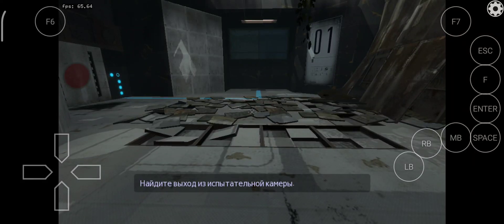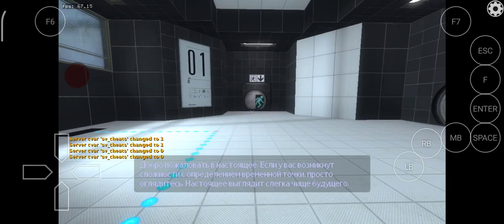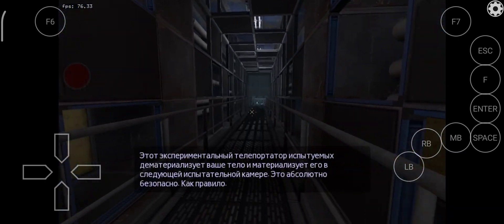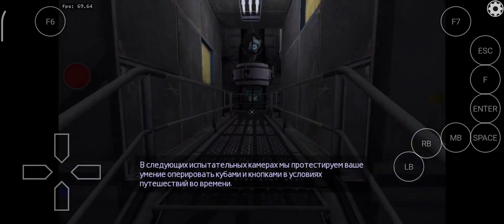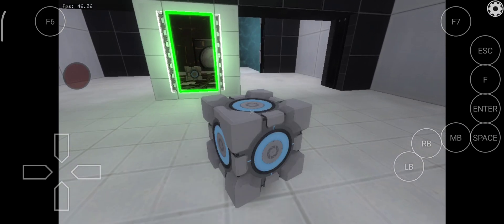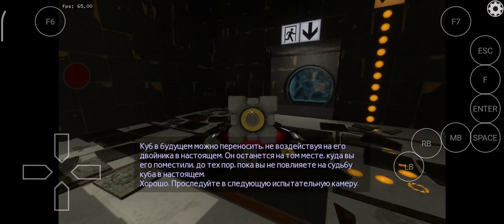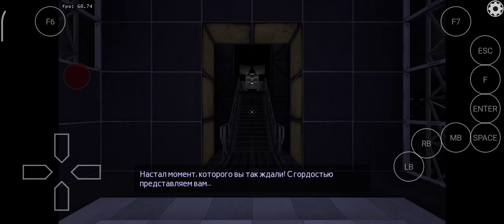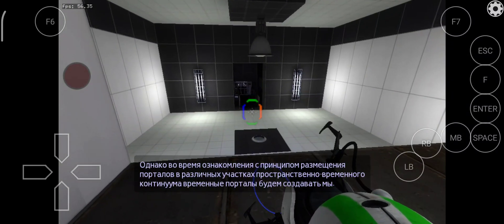Portal Reloaded, Android, Exagear, Hugo 3.0.5, Poco F3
Wine 3.0.5 Hugo (22.08.22), режим T+Z , d3d 7.20, csmt 1
Настройки низкие, 1024х600